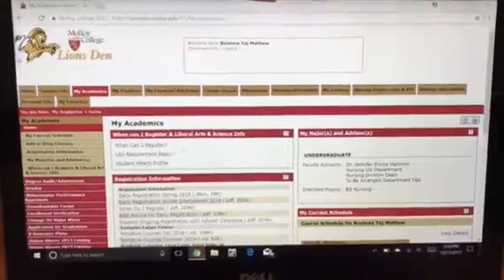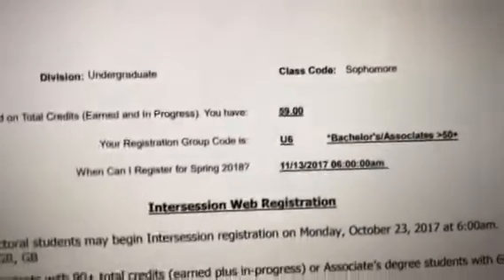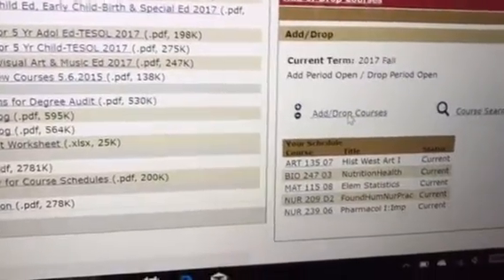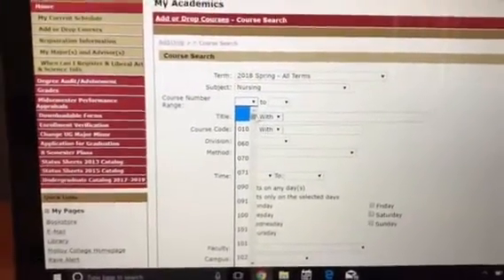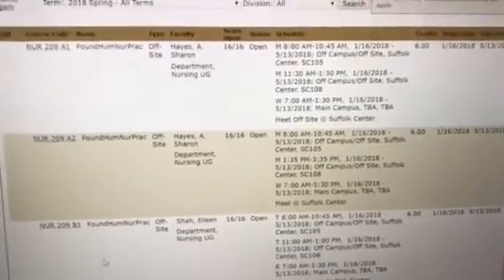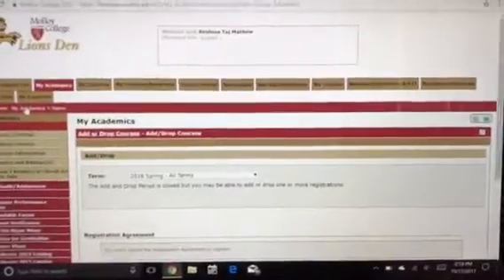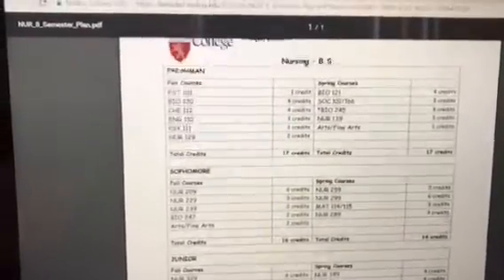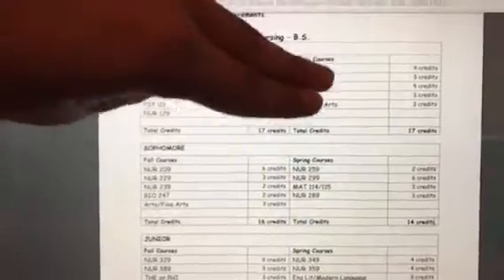How to Register for Classes-Molloy College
This video will show you step by step on how to register for classes.